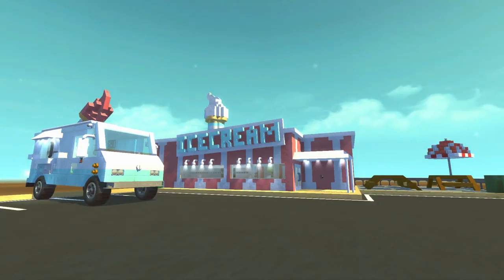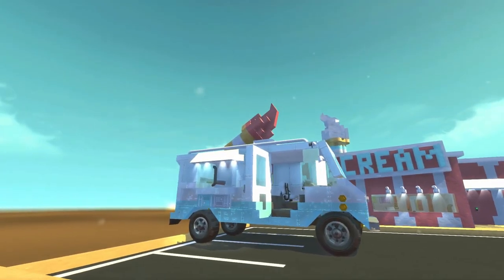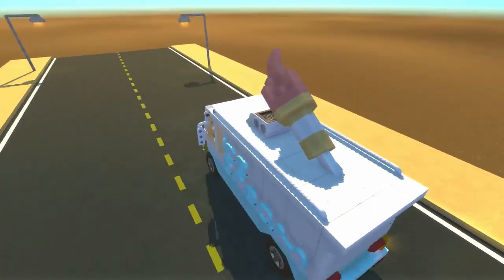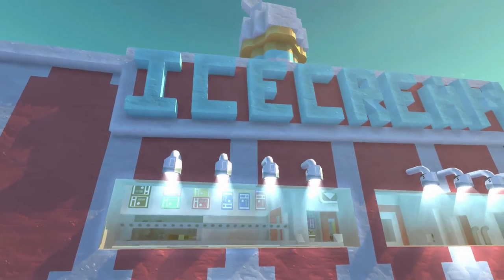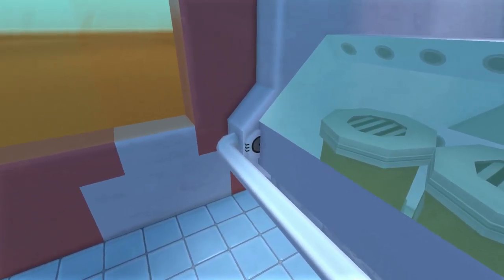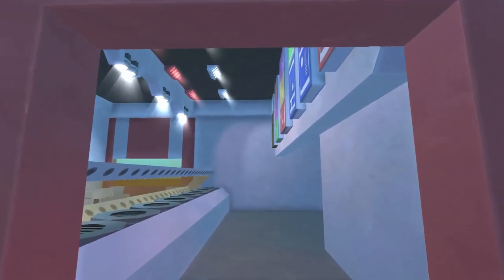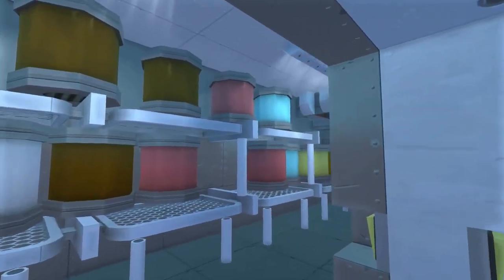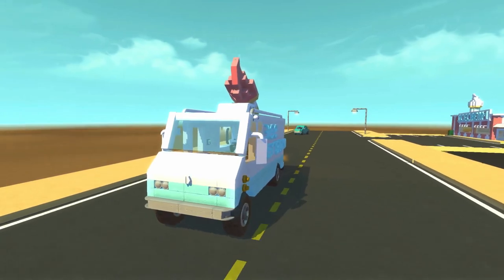ICE CREAM TRUCK and PARLOR! - Scrap Mechanic City - Episode 22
Welcome to Scrap Mechanic City - Episode 22 - ICE CREAM!

In today's episode of Scrap Mechanic City, I'll be showing you my recent additions, the ice cream parlor and truck! With all sorts of cool details things to check out, this build is certainly a sweet treat! And the truck is a lot of fun to drive!

I'm really excited to one day put all these modules into the ENTIRE CITY!!! Be sure to put your Scrap Mechanic City suggestions in the comment section below!

- SOCIAL -
Steam Group